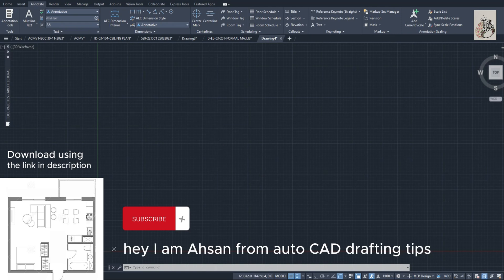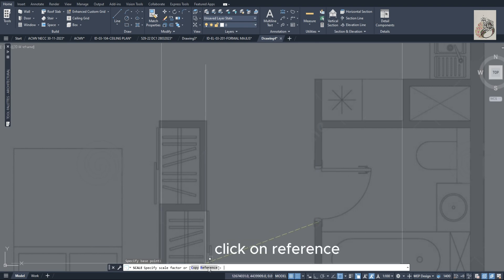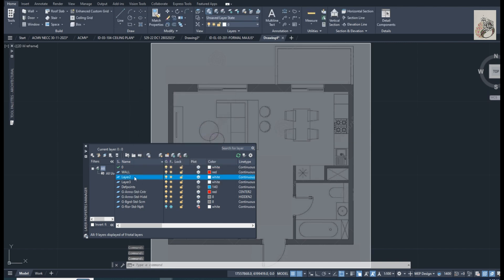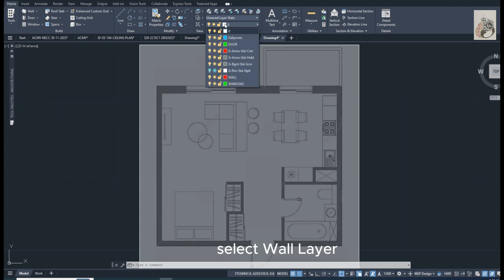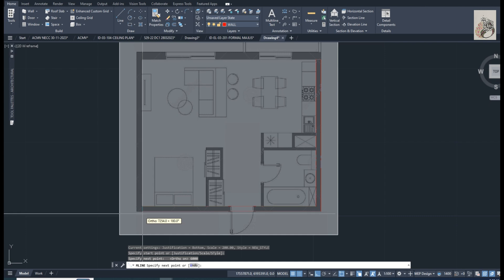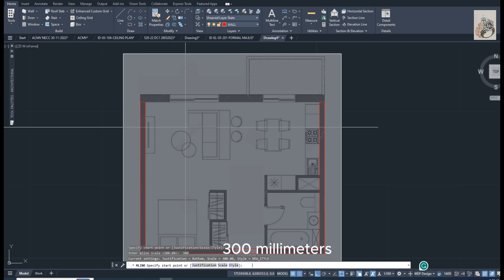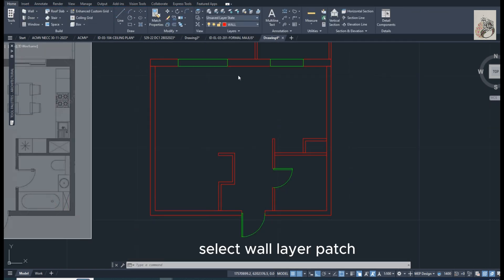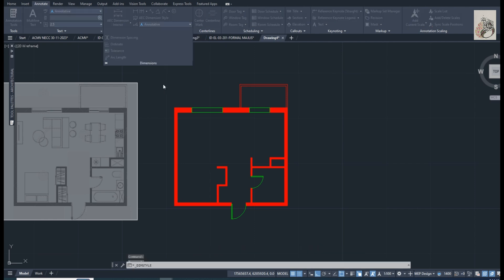How to Make a Floor Plan in AutoCAD from an Image Quick & Easy Tutorial!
From Image to AutoCAD: A Fast and Easy Guide for Seamless Conversions!
Learn the essentials of AutoCAD as we demonstrate how to swiftly create a basic floor plan from an image! In this step-by-step tutorial, discover the fundamental techniques to efficiently draw floor plans using AutoCAD software. Follow along and master the process of converting an image into a detailed floor plan effortlessly.

AutoCAD floor plan, AutoCAD for architecture, AutoCAD basic tutorials for beginners, Multiline, AutoCAD dersleri

Tutorial by: Ahsan Saeed
Software: AutoCAD 2024

AutoCAD tips & tricks
image to dwg autocad

AutoCAD Floor Plan Tutorial
autocad floor plan from image

AutoCAD tutorial
Floor plan design
AutoCAD basics
Floor plan drawing
AutoCAD for beginners
Image to floor plan
Drawing software tutorial
Architectural drafting
CAD floor plan
AutoCAD tips and tricks
Autocad drafting tips
Tips & Tricks
make a basic floor plan
autocad drawing from image
autocad 2023
autocad 2024
autocad beginner
autocad architecture
autocad 2d
autocad beginners
autocad commands
autocad course
autocad dimensions
learn autocad